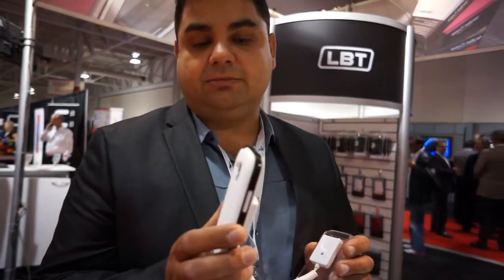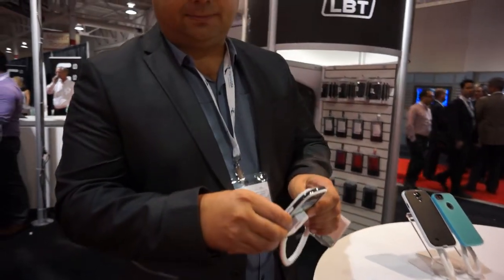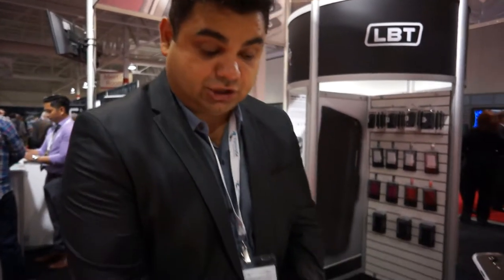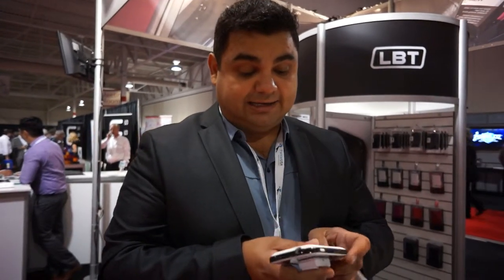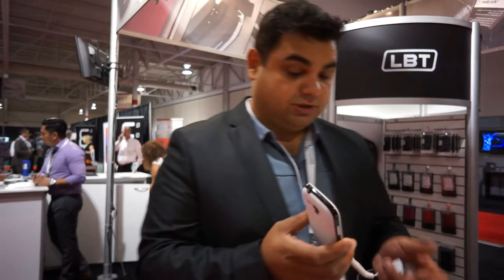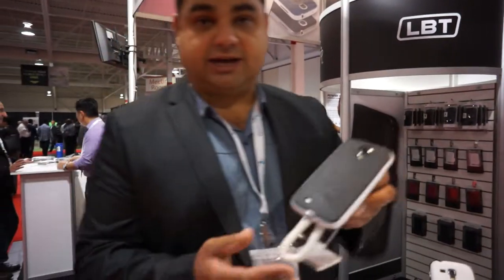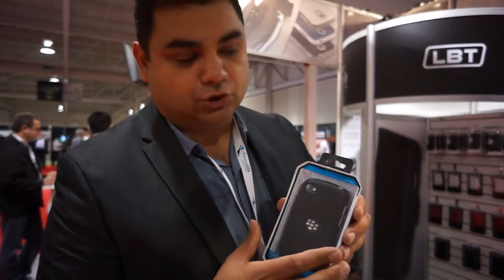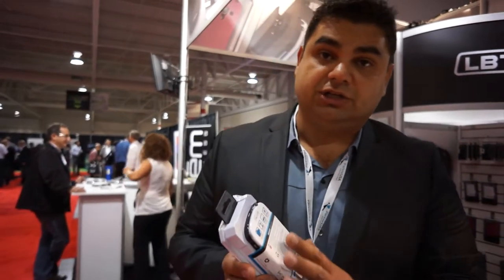CWTS 2013: Checking Out Libratel's Gel Grip Ringo Case